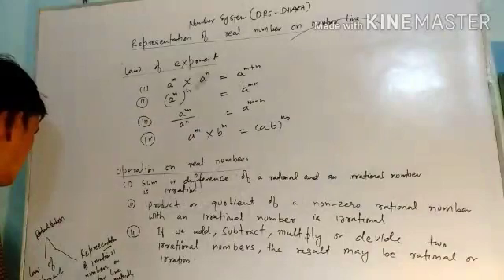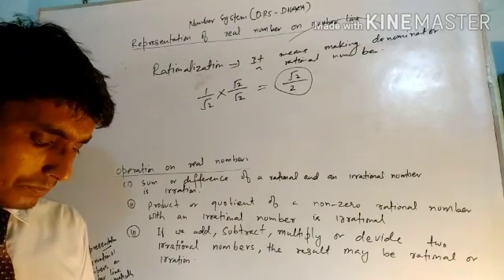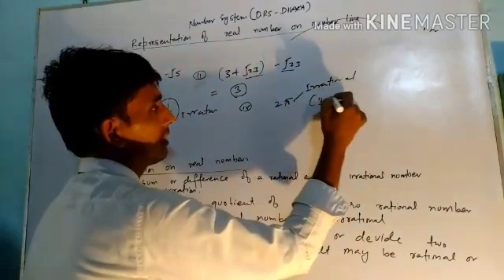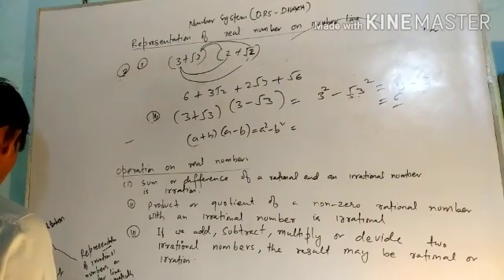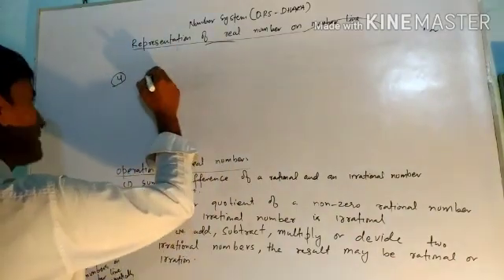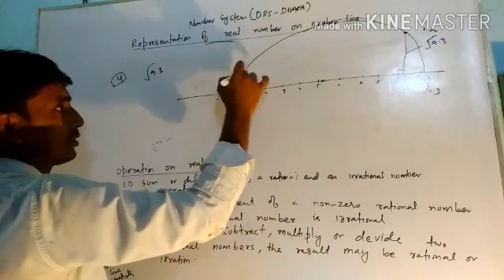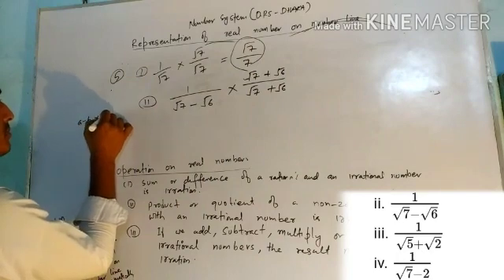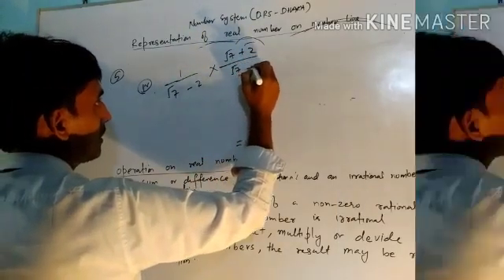Math ! Number system ! Part 10 ! Class IX